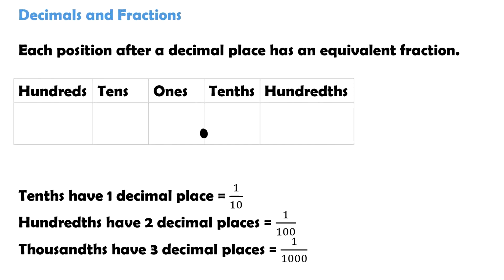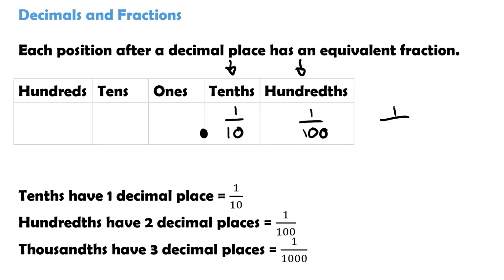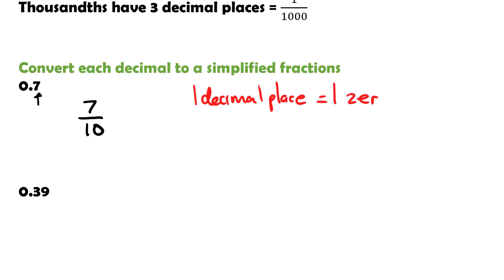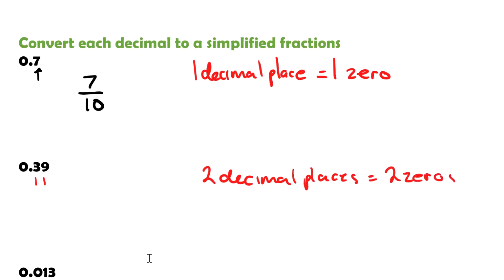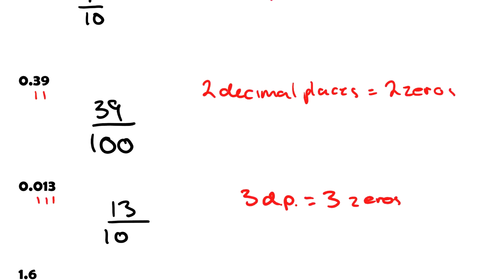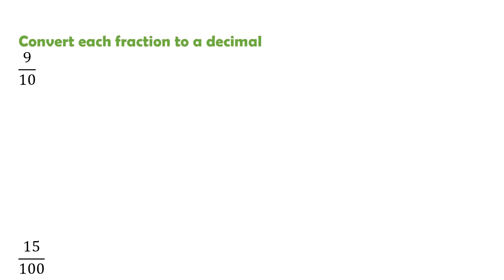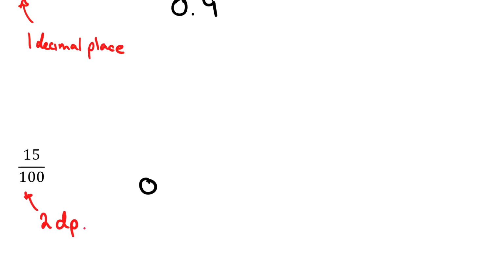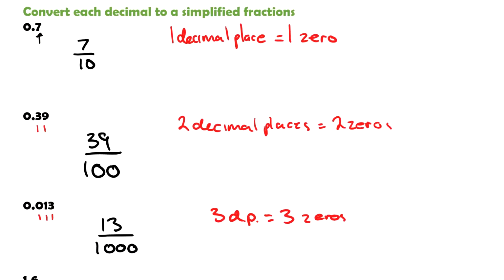Decimals and Fractions with Worked Examples